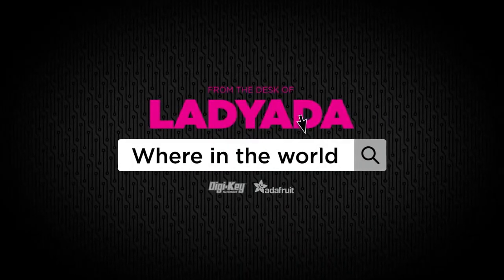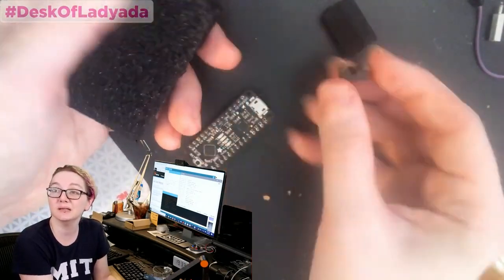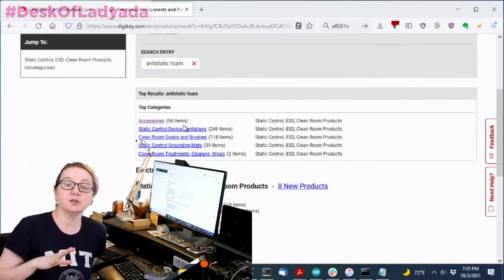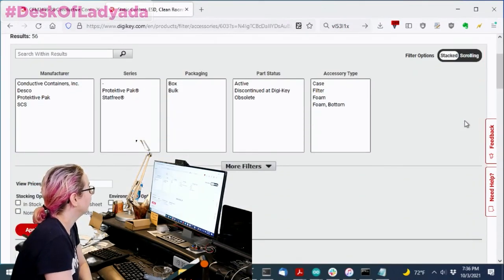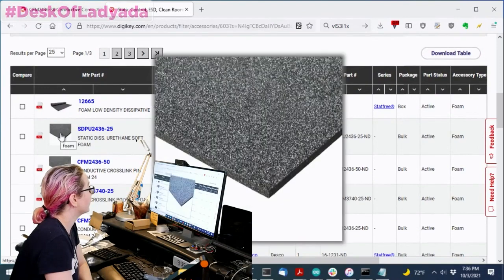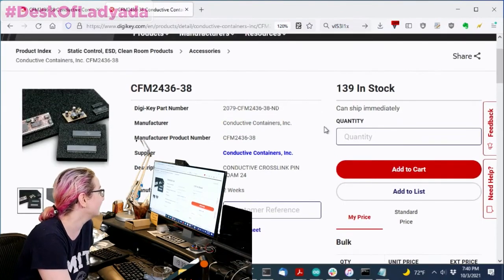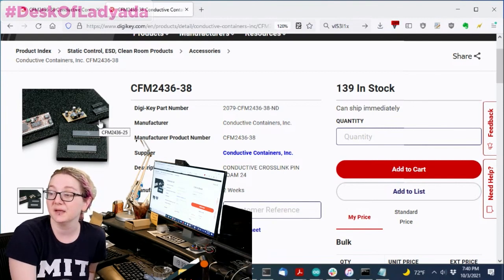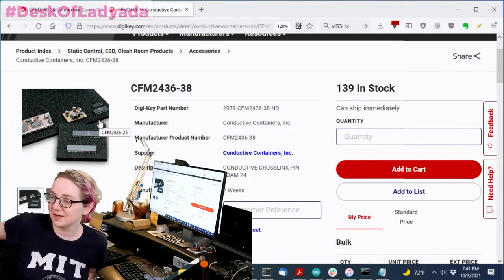The Great Search: Antistatic foam blocks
"Do you have a vendor you could recommend for the antistatic foam blocks you use for products with pre-soldered male pin headers? We’re on the hunt for one and would be happy to take any advice you all have! - Thanks!"

We got an email request this week from another maker in the community, who is making and selling hardware with pre-soldered pin headers. They were wondering where we get our antistatic foam for our pre-soldered boards. Great question for a Great Search! We'll show you the different kinds of foam and the sizes we recommend.